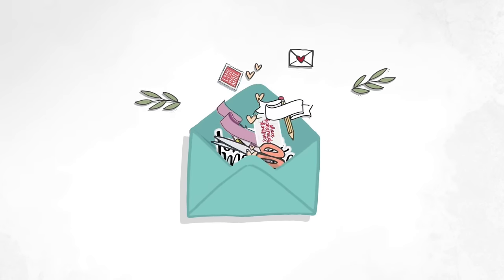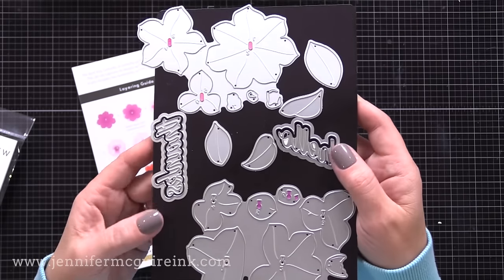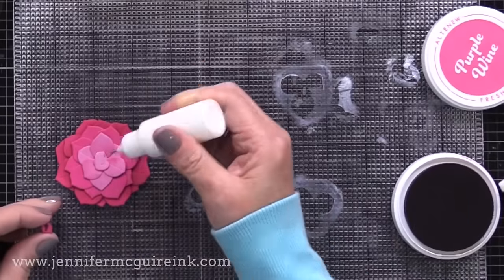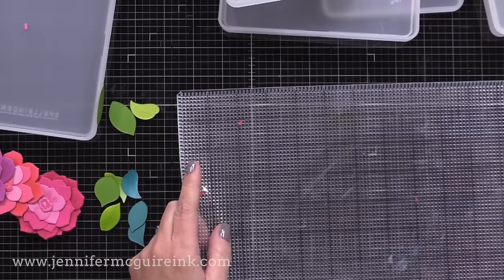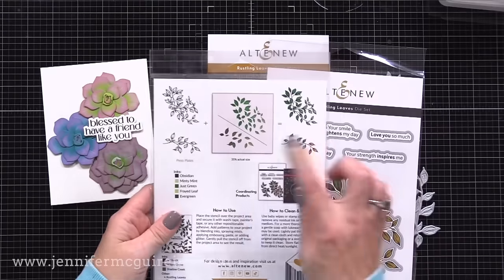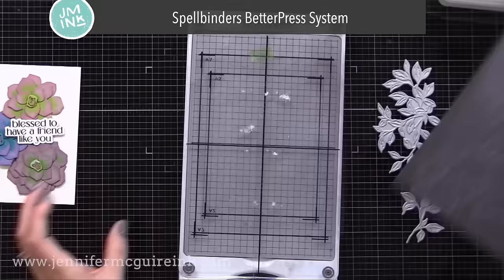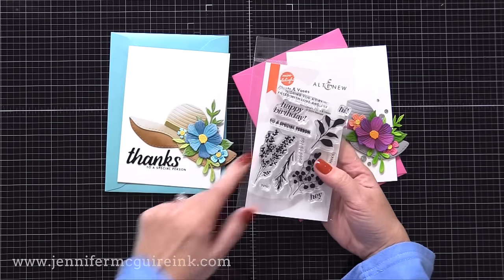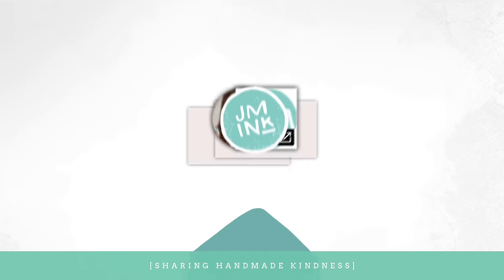Card Showcase [Many Cards + NEW Tips & Tools!] + Giveaways!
Many cards and cardmaking tips.

▬▬▬▬▬  SUPPLIES ▬▬▬▬▬

• Blank Stencil Material

$300 in total prizes! To celebrate this release, Altenew is giving away a $100 gift certificate to 1 grand prize winner and a $50 gift certificate to 4 winners! Please leave a comment on the Altenew video and/or each designer’s YouTube video on the hop list by 3/11/2024 for a chance to win. Altenew will draw 5 random winners and announce them on the Altenew Winners Page on 3/13/2024.

Thank you for your support of my videos! I work diligently to bring you the best information I can. All products were personally purchased... except the Altenew products which were gifted/provided/sponsored by the company with no expectation – not for payment. (Head here for more details This video was not paid and I did it only because I liked the product. The information provided in this video is based on my own personal experience. I am not an expert nor do I work for these companies. I just am sharing what *I* like.